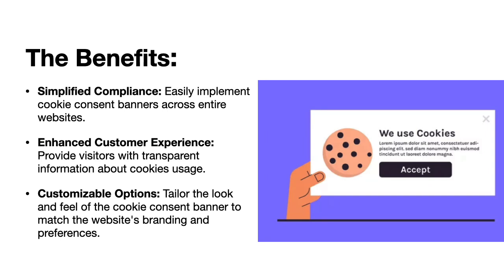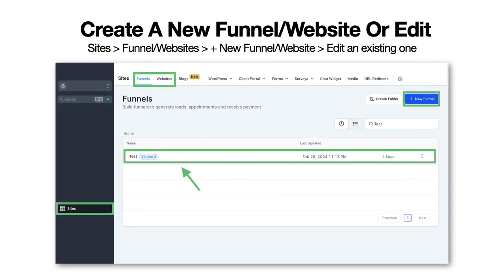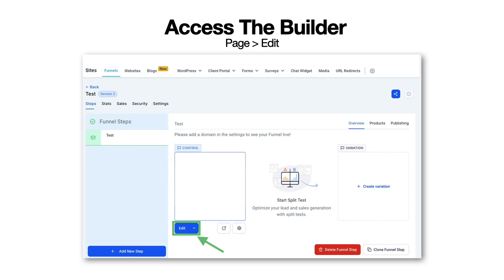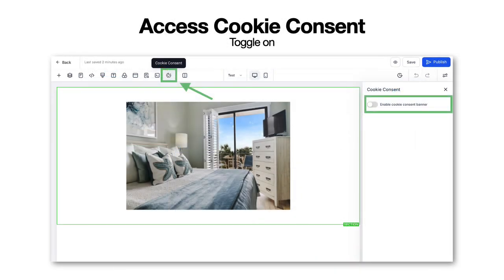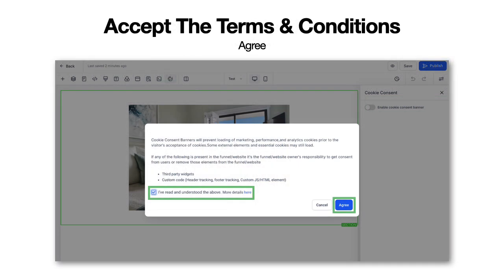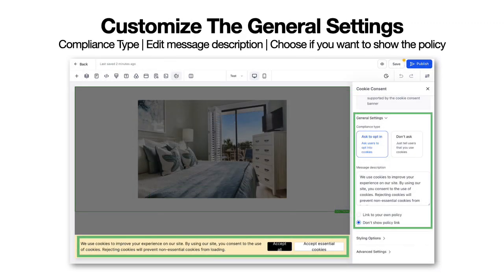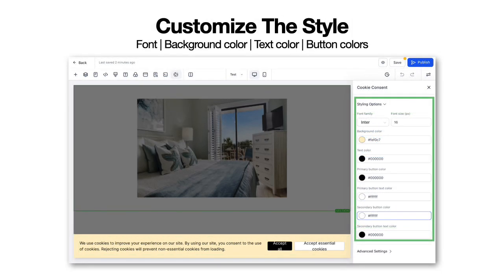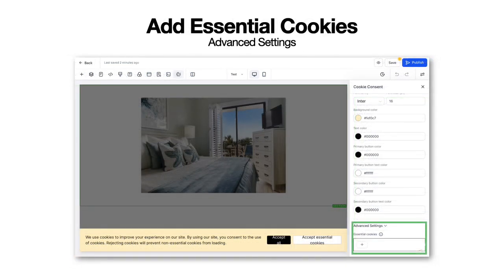How to Use Cookie Consent Banner For Funnels and Websites to Ensure Compliance with Data Privacy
In this tutorial, we’re excited to share a vital tool for any online retailer: the Cookie Consent Banner. If you have a website or sales funnel, this feature helps you inform your visitors about the cookies you use and ensures you’re following important data privacy regulations. By implementing a cookie consent banner, you can not only stay compliant with the law but also build trust with your potential customers. We’ll show you how easy it is to make this essential feature part of your online presence.

So, why is this feature so important for your business? Well, with growing concerns about data privacy, customers are more aware than ever about how their information is being used. A cookie consent banner creates transparency and gives visitors the information they need to make informed choices. Plus, complying with legal requirements helps you avoid potential fines or issues down the line. It’s a simple way to enhance the customer experience and show that you care about their privacy.

In this video, we’ll walk you through the steps of setting up the Cookie Consent Banner on your website and funnels. You’ll see how easy it is to customize options to fit your brand and messaging, ensuring that your visitors feel comfortable while browsing your site. We’ll also share tips on how to effectively communicate your cookie policy, making the process smooth for both you and your customers.

Don’t miss out on this opportunity to improve your website’s compliance and customer trust. By using the Cookie Consent Banner, you’re not just fulfilling a legal requirement; you’re also taking a significant step toward better customer relations. Join us as we explore all the details of this essential feature!